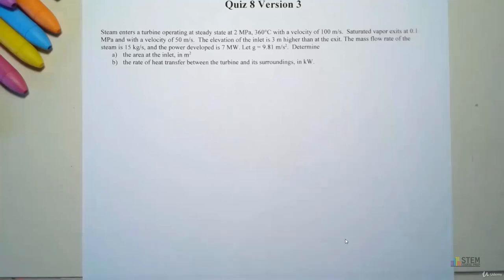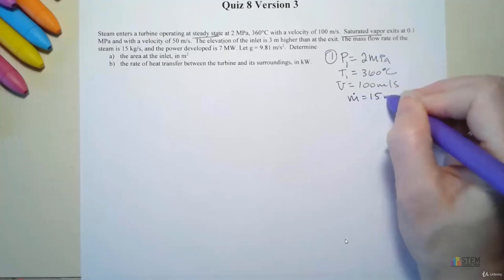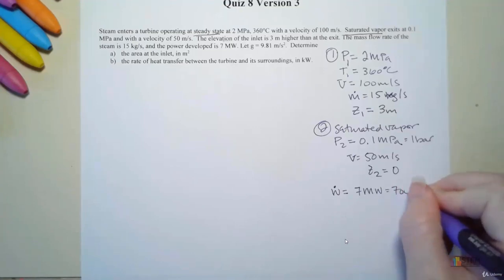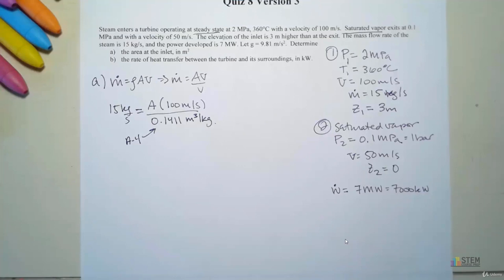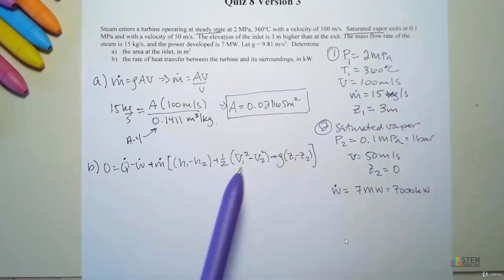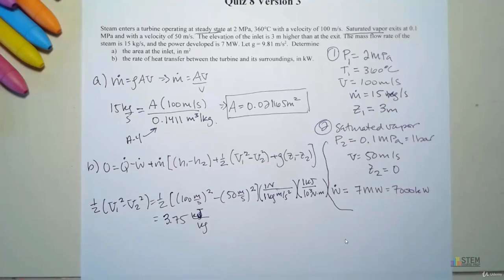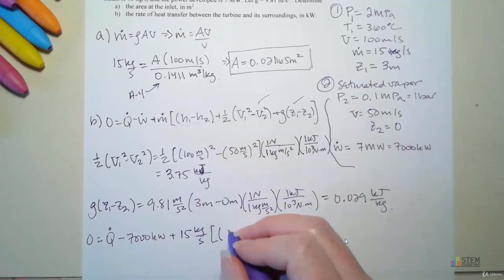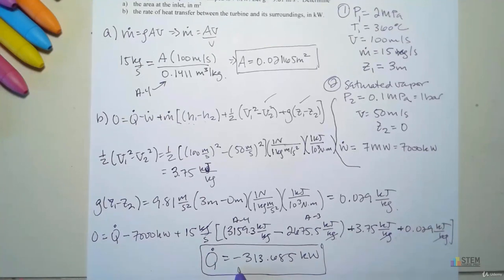62 Quiz 8 Version 3